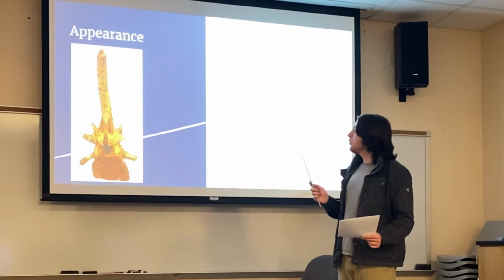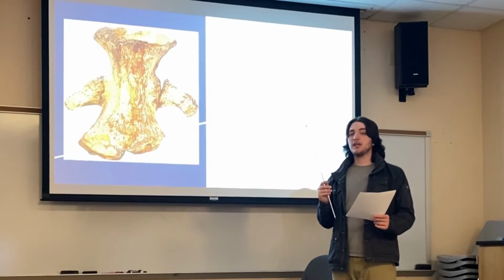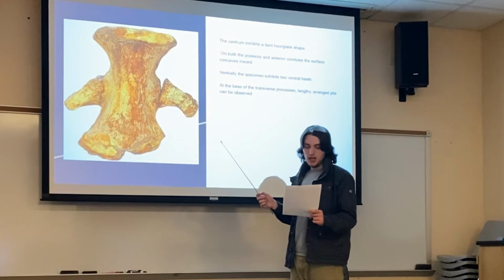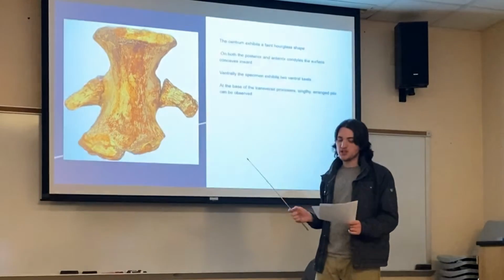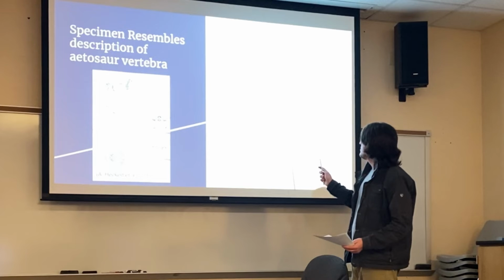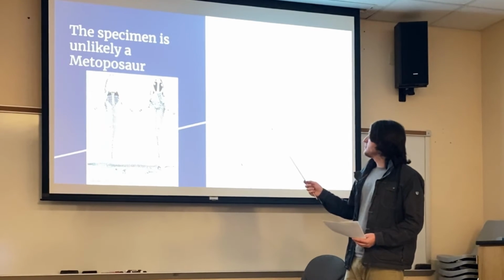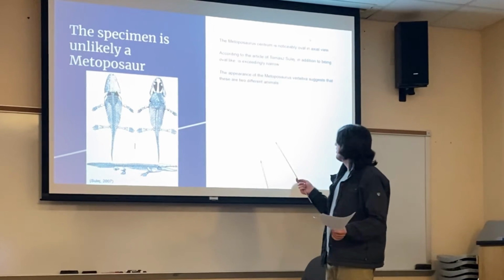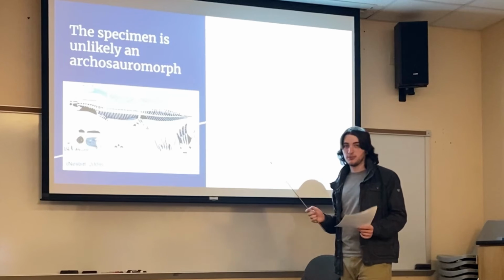Phytosaur Vertebra presentation, 2022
Presentation for capstone portfolio course, Mesalands Community College.